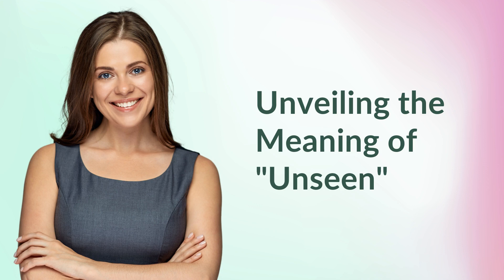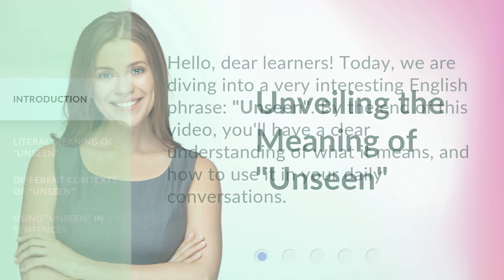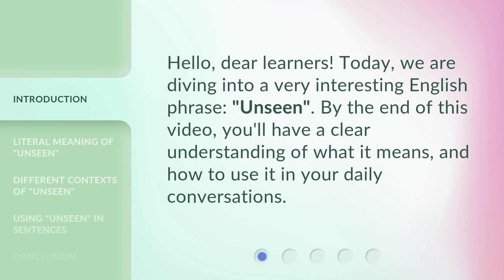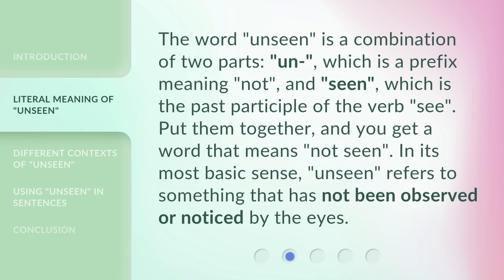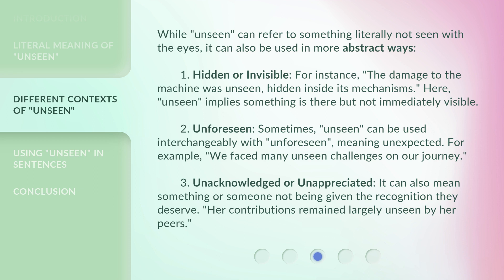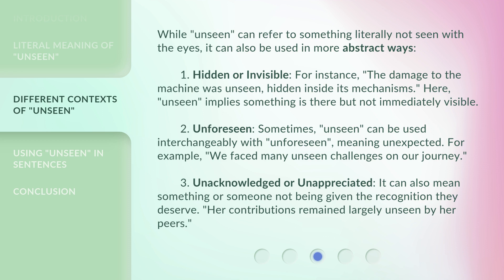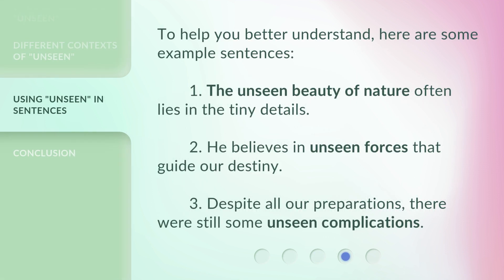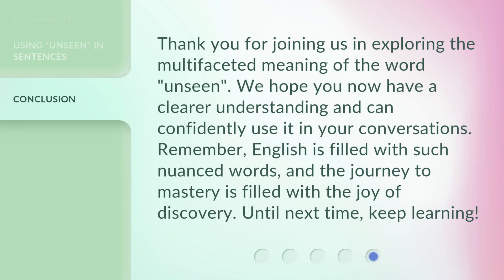Unveiling the Meaning of "Unseen"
Unveiling the Meaning of 'Unseen' • Discover the true meaning of the English phrase 'Unseen' and explore its various contexts. From literal invisibility to unexpected challenges, learn how to incorporate 'Unseen' into your daily conversations. Expand your vocabulary and enhance your communication skills with this captivating video!

00:00 • Introduction - Unveiling the Meaning of "Unseen"
00:24 • Literal Meaning of "Unseen"
00:52 • Different Contexts of "Unseen"
01:43 • Using "Unseen" in Sentences